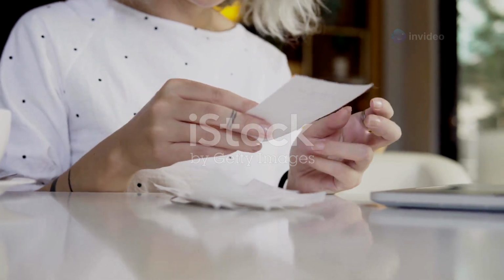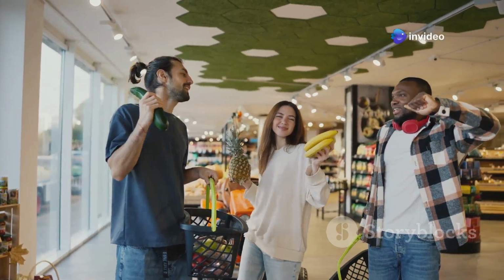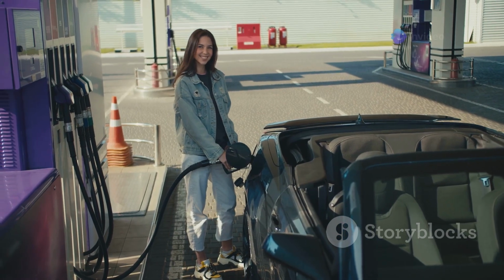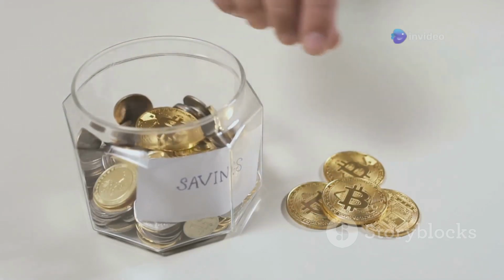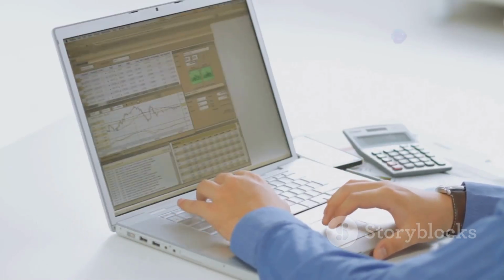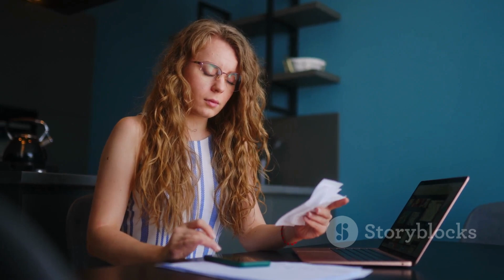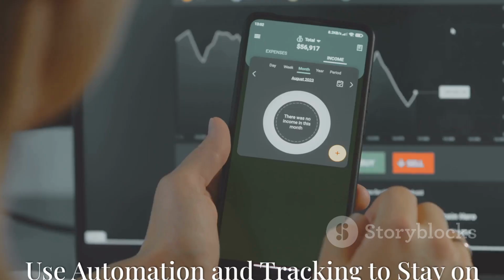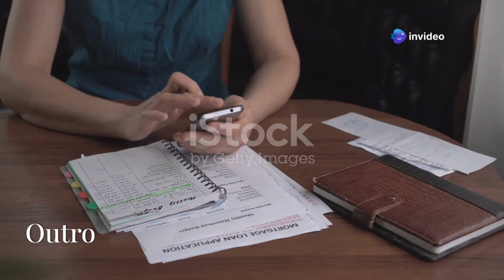Budgeting 101: How to Create a Budget from Scratch in 5 Simple Steps!"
"Learn how to take control of your money with this step-by-step guide to creating a budget from scratch! In just 5 minutes, discover how to track your income, categorize expenses, and use the 50/30/20 rule to achieve your financial goals. Whether you’re saving, paying off debt, or building wealth, this video will help you get started. Don’t miss it—your financial freedom starts here!